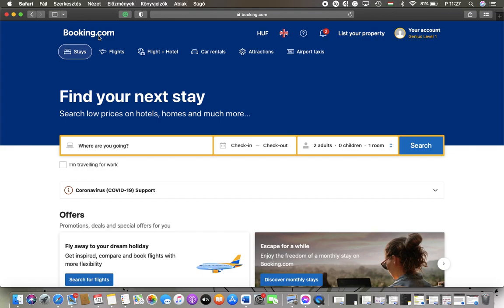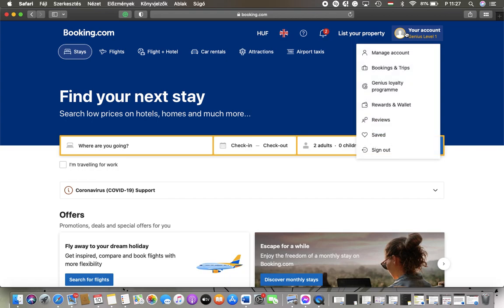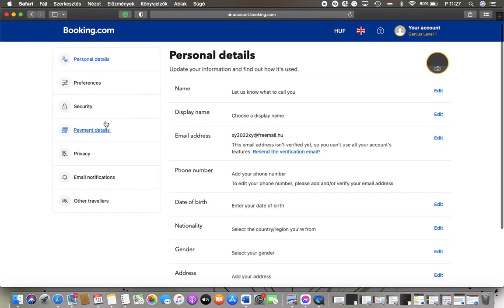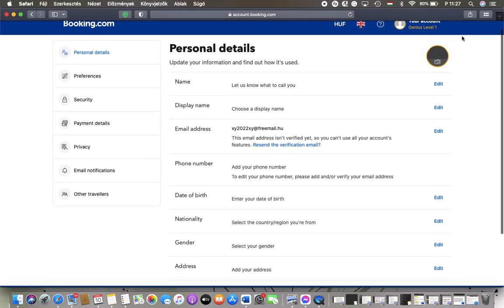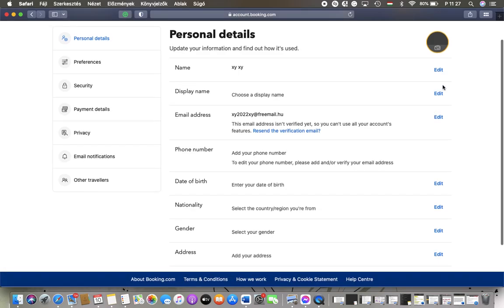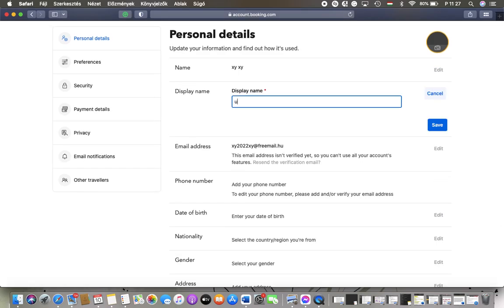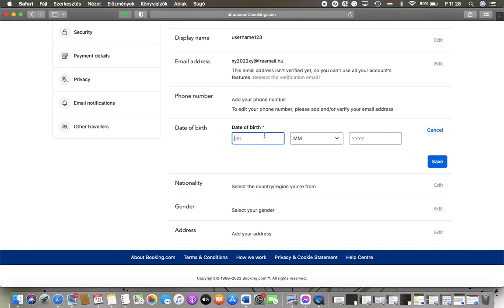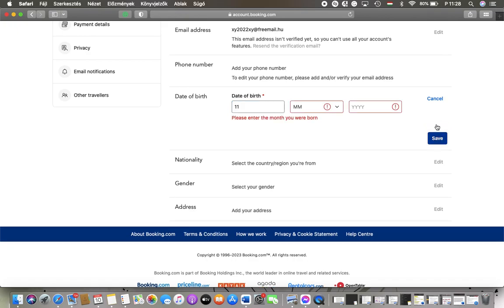How to add personal details to account on Booking.com?